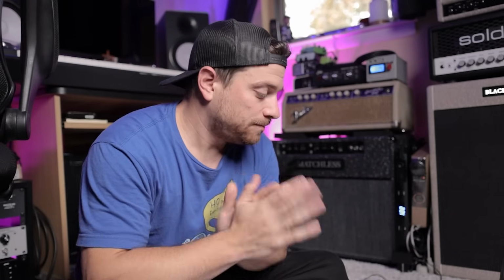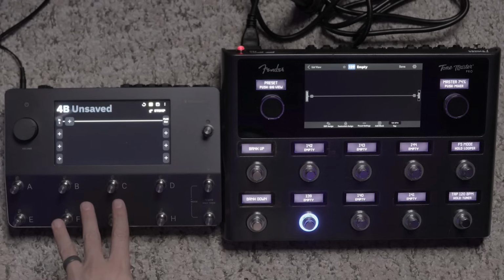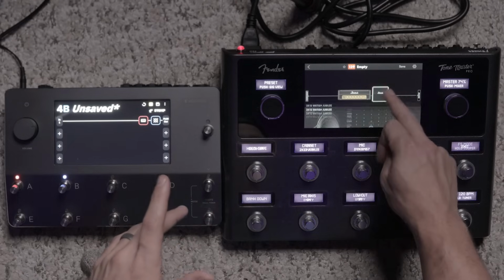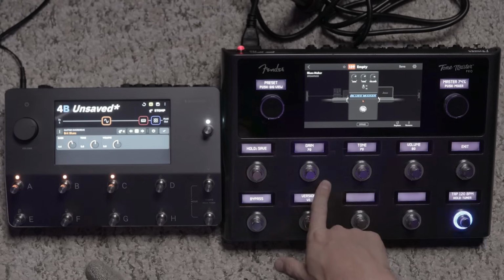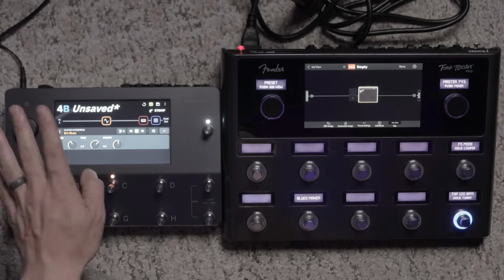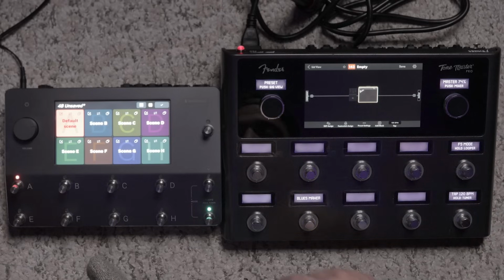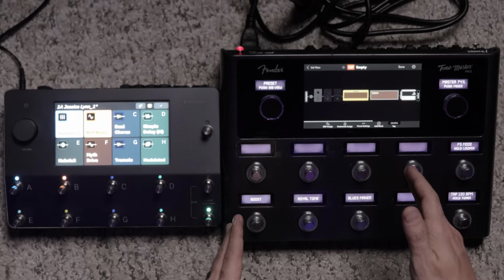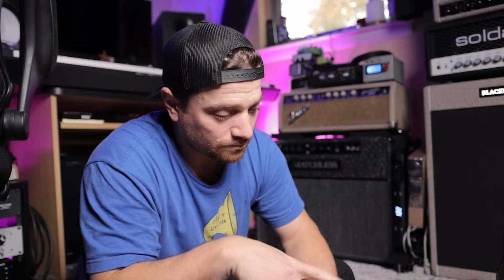Is Tone Master Pro Easier Than Quad Cortex? Fender Neural DSP Comparison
Shop at Zzounds & Sweetwater for the best deals

Is Tone Master Pro Easier Than Quad Cortex?
I put the two side by side in a head to head comparing ways to make a preset or make adjustments on the fly. This is no anecdotal experiment. It is just me messing with the two and comparing how to get things you may need to get done!

00:00 Intro
2:00 Basic Comparison & Finding Presets
3:50 Building Basics Amp and Cabs
7:15 Cab section Comparison
8:29 Adding a Pedal and HUGE BUG ON TMP
10:50 Losing your floorboard during edits..
13:53 Assigning Footswitches
14:38 TMP is GREAT until you pass the basics...
15:50 Parameter control
17:34 Complex Preset comparison
19:00 Weird single line on TMP
20:09 TMP WAY easier to adjust on the fly
22:43 Final thoughts and comparison...